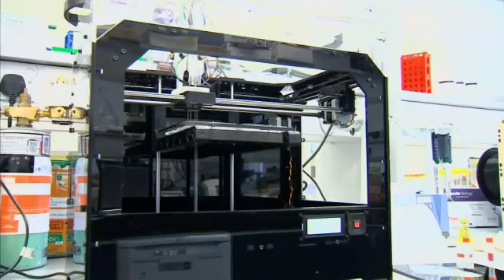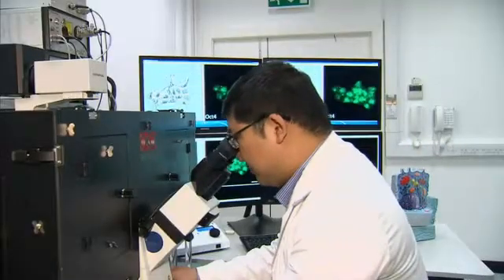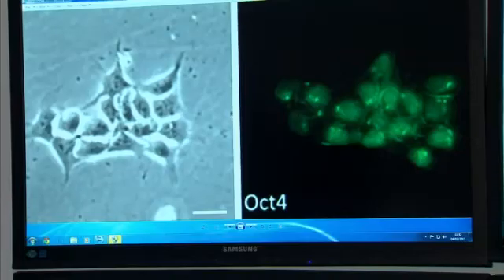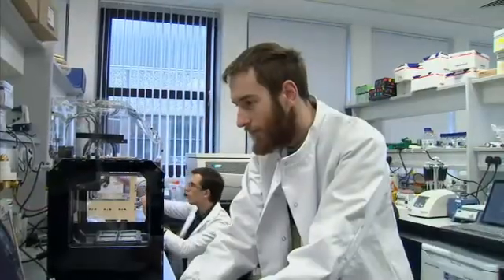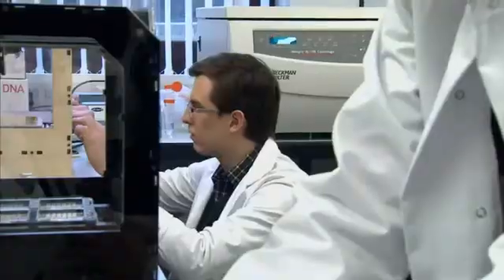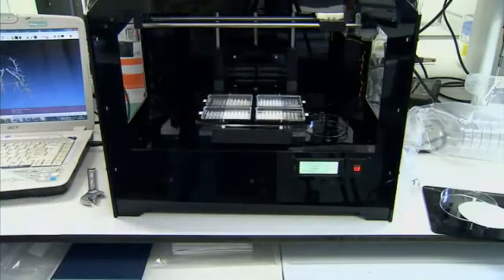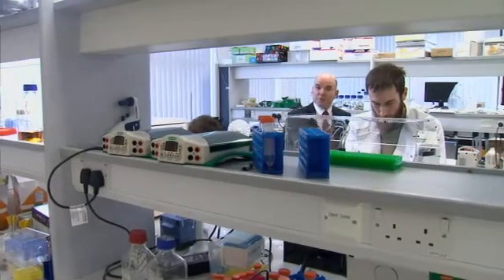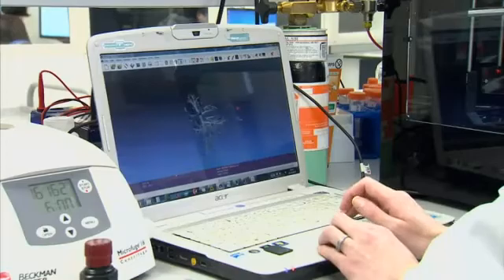3D Printing Advances Stem Cell Research.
Scientists have taken a step closer to creating artificial human organs and using them for transplants after 3D printing produced clusters of stem cells.

In the short term, the technique could be used to generate tissue for drug-testing currently carried out on animals.

The 3D printing technology relies on an adjustable "microvalve", which builds up layers of human embryonic stem cells.

Such cells, which originate from early stage embryos, are blank slates with the potential to become any type of tissue in the body.

In the long term, the new printing technique could pave the way for those cells to be incorporated into transplant-ready laboratory-made organs and tissues, said researchers at Heriot-Watt University in Edinburgh

The technique's breakthrough is in its gentle handling of the delicate cells which gives them a greater chance to thrive, they said.

Lead scientist Dr Will Shu told Sky News: "We found that the valve-based printing is gentle enough to maintain high stem cell viability". He also said it was "accurate enough to produce spheroids of uniform size and, most importantly, the printed human embryo stem cells maintained their pluripotency - the ability to differentiate into any other cell type".

Taking a cell from a patient and using it in the 3D printing process should enable scientists to implant the generated tissue back into the patient without triggering an immune response.

Jason King, of the stem cell biotech company Roslin Cellab, which participated in the research said: "Normally, laboratories grow cells in 2D but some cell types have been printed in 3D.

"However, up to now, human stem cell cultures have been too sensitive to manipulate in this way.

"This is a scientific development which we hope and believe will have immensely valuable long-term implications for reliable, animal-free drug-testing and, in the longer term, to provide organs for transplant on demand without the need for donation and without the problems of immune suppression and potential organ rejection."

The scientists behind the breakthrough estimate that the 3D printing technology could lead to a 'production line' of artificial organs in 10 years' time, but not before.